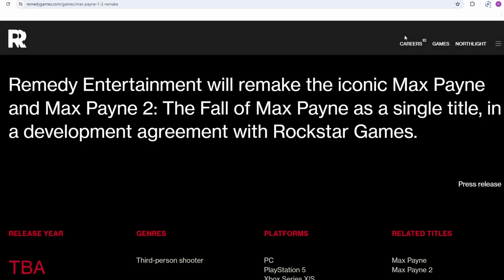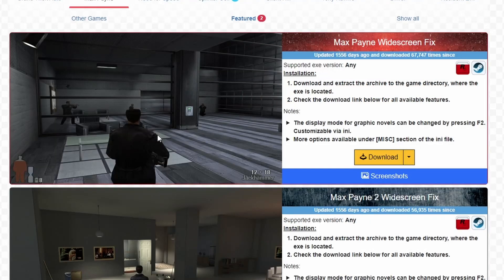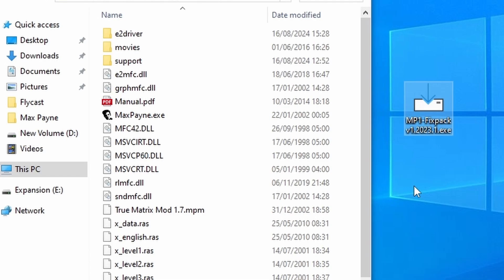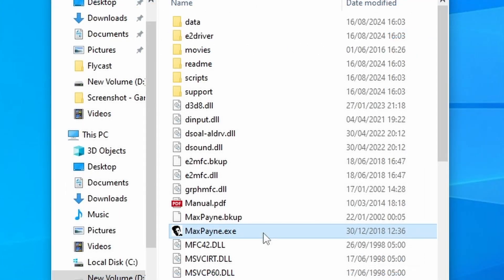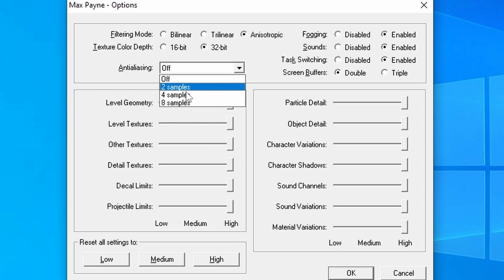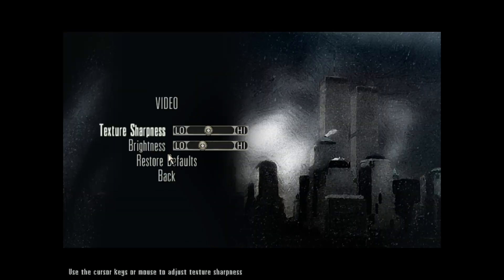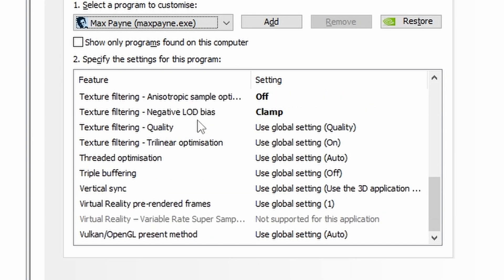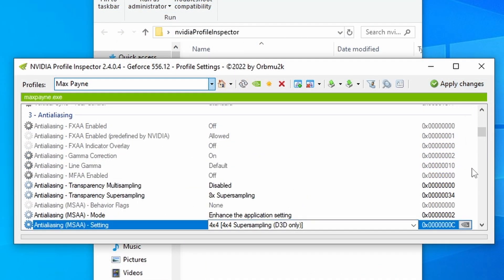Cant Wait For The Remake? Max Payne Remastered Quick PC Mod Guide